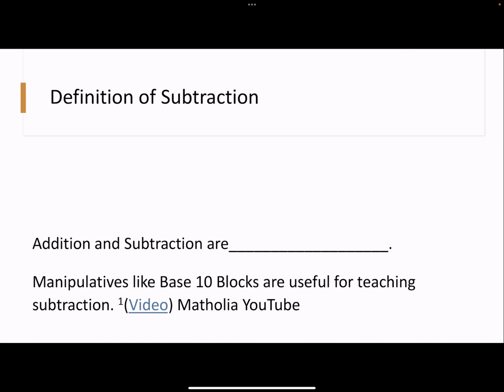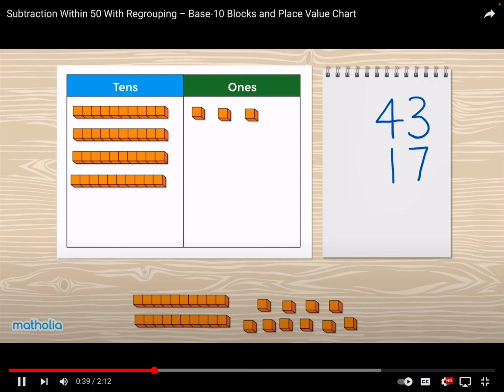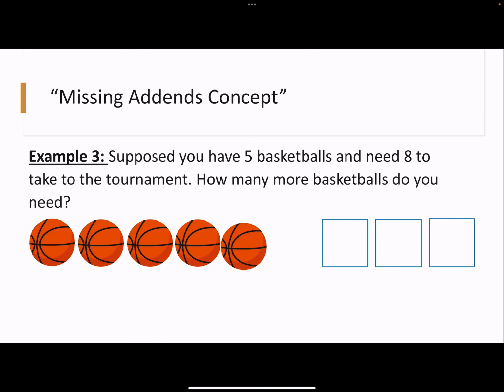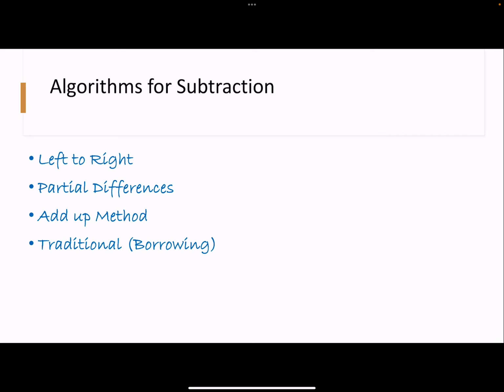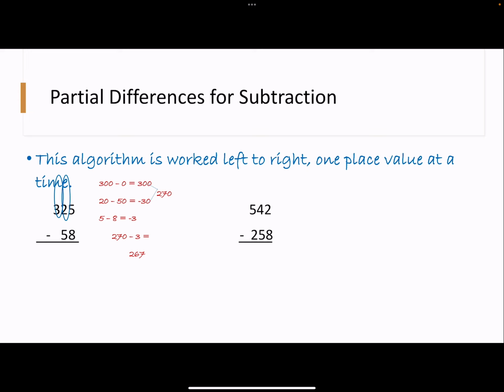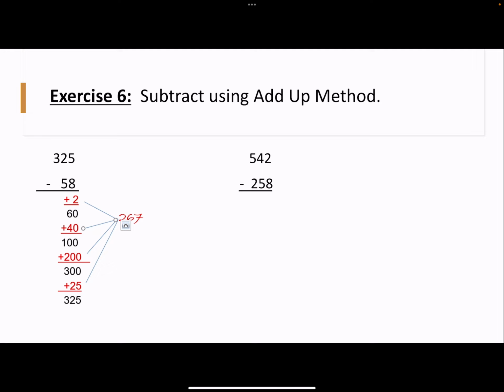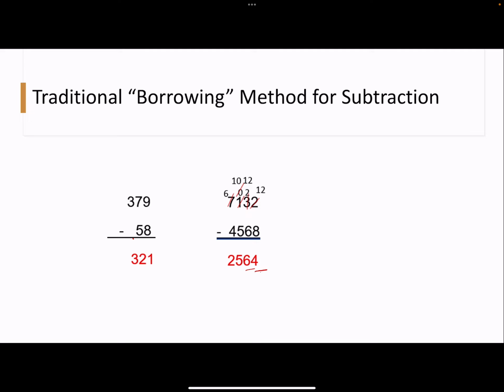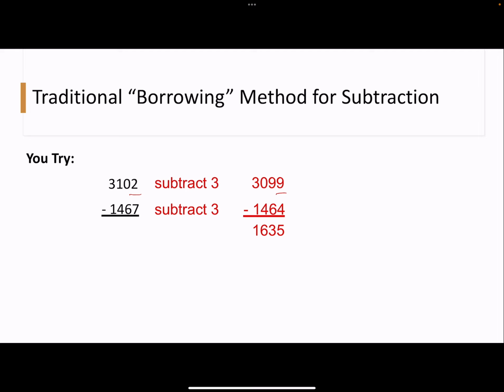Lesson 8 Subtraction of Whole Numbers